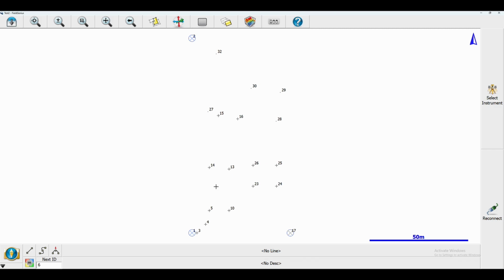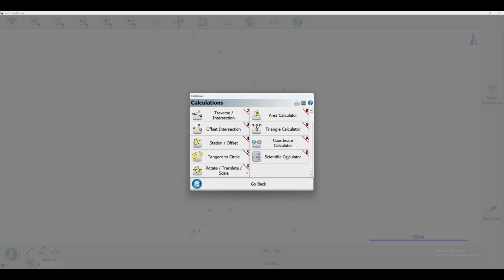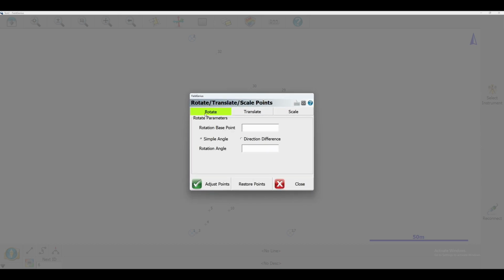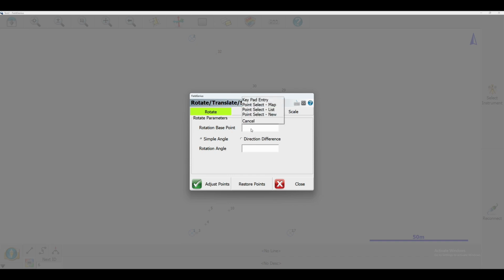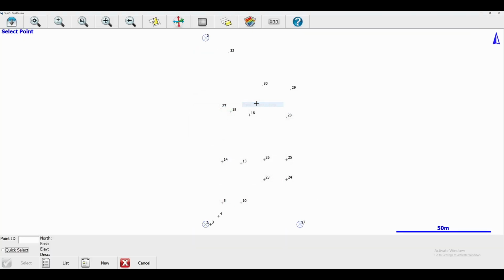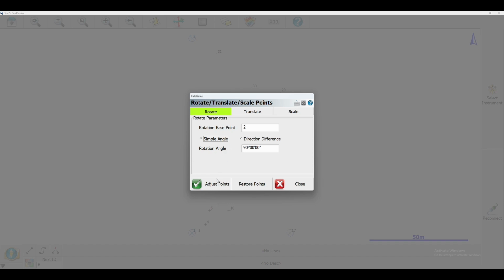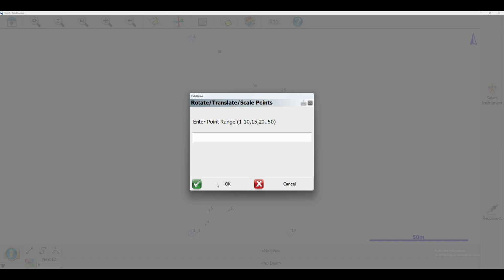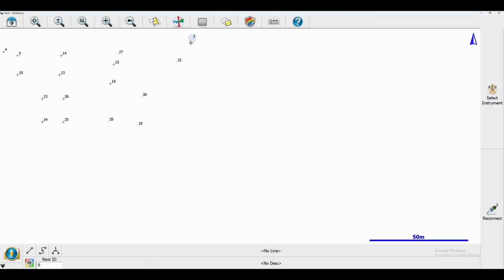MicroSurvey FieldGenius How To: Rotating By Simple Angles | Bench Mark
In today's video Nolan from Bench Mark shows you how to rotate a set of points by a set angle.